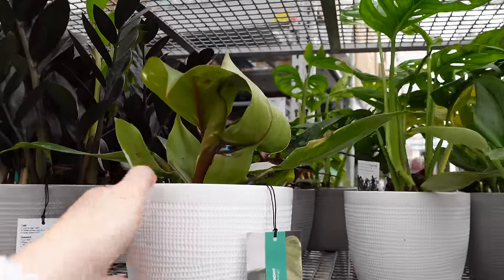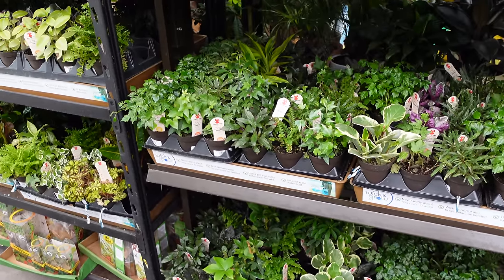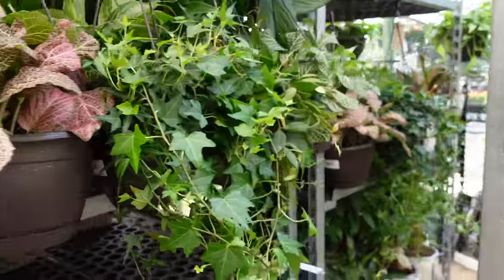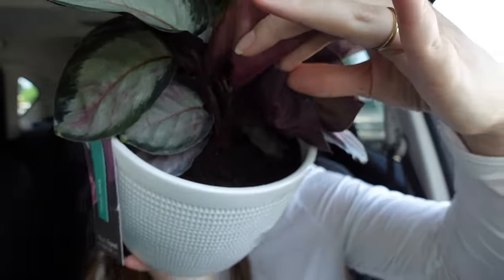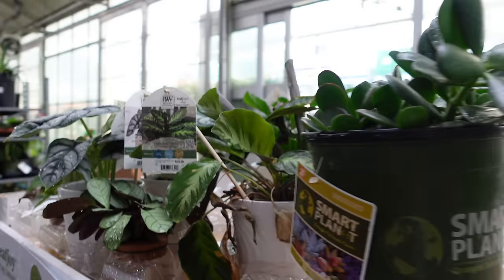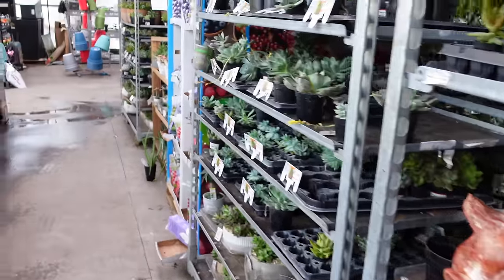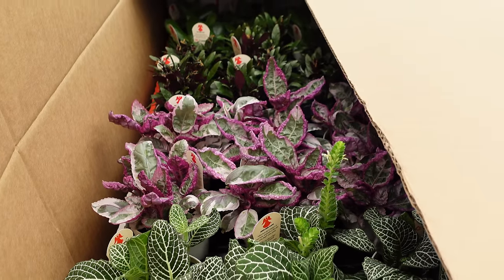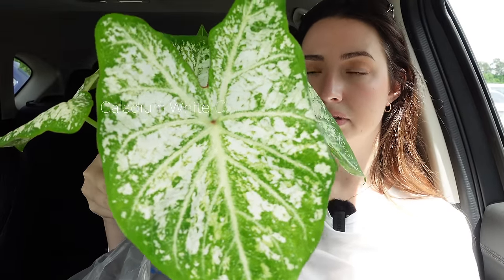I Can't Believe I Found These!! Big Box Store Plant Shopping 3 Locations!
For today's video I went big box store plant shopping at 3 locations and I cannot believe what I found! I went to Lowe's first and then I went to Home Depot and then Walmart.

🌱 FAV PRODUCTS:

Thiccly GrowPoles:

Fluval Stratum:

Soil Mixes:

Nursery Pots:

Grow Lights:

Moss Pole Supplies:

Pest Control:

Ikea Cabinet Supplies:

Plant Pots & Stands:

Plant Trellis: